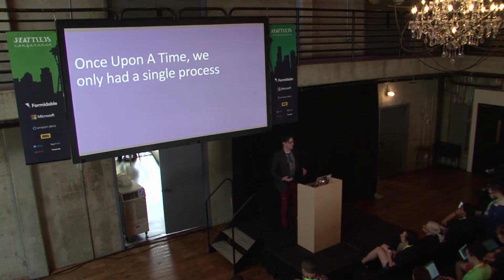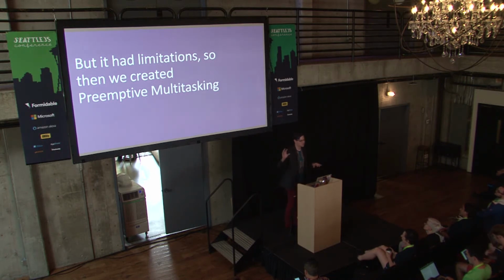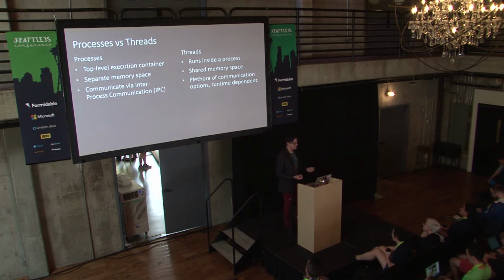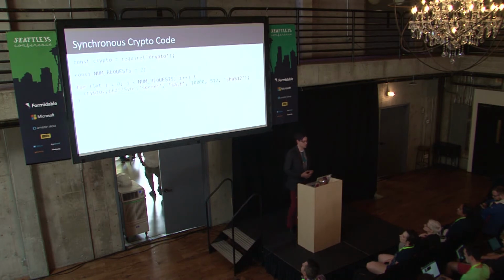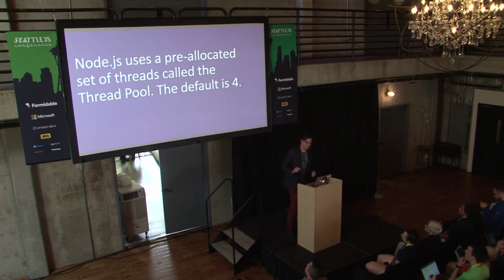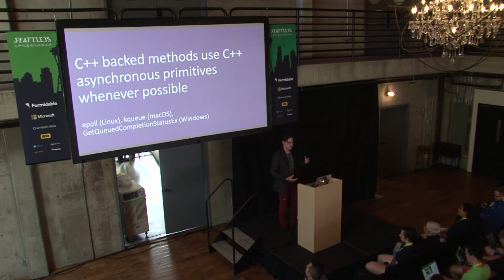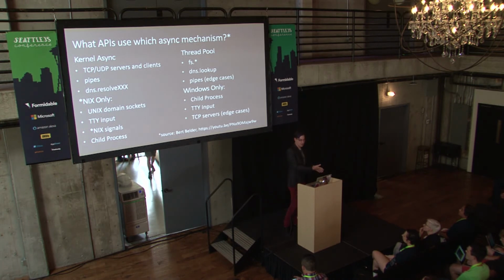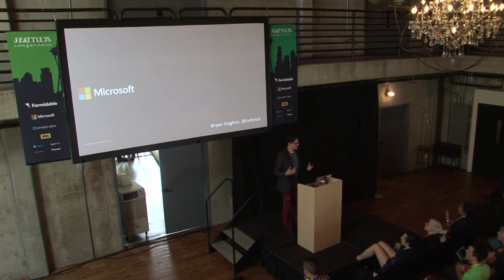Bryan Hughes - SeattleJS Conference 2017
The Node.js Event Loop: Not So Single Threaded

You've heard Node.js is single threaded. It's true that all JavaScript executed by Node.js is run in a single thread, but JS isn't all. The event loop, written in C++, is multi threaded! Come learn how the event loop works, how it affects performance, and how you can use it your advantage!